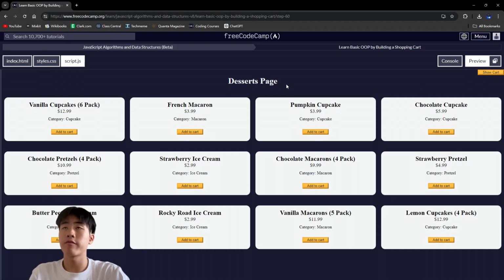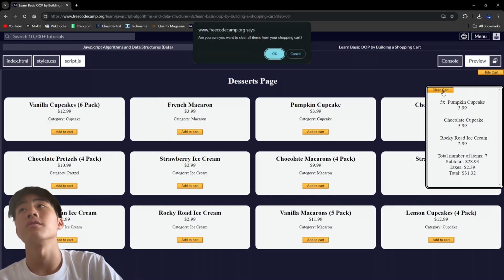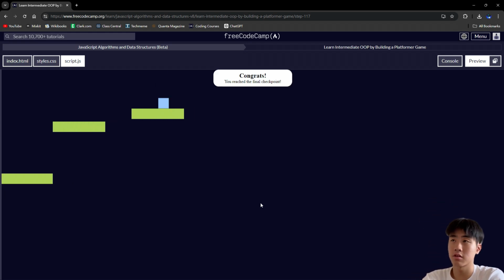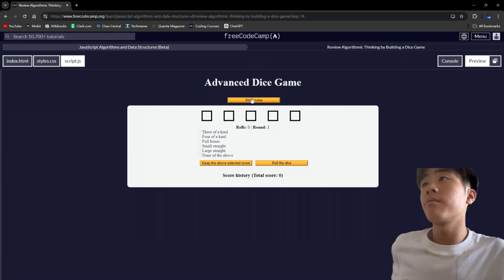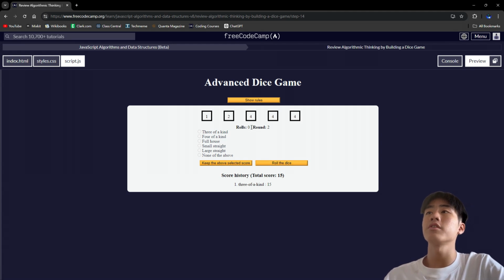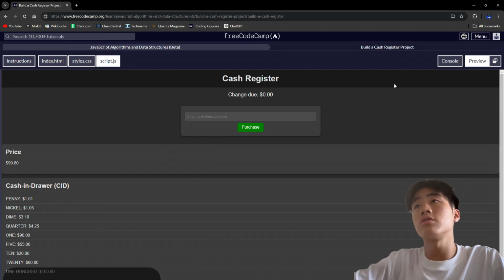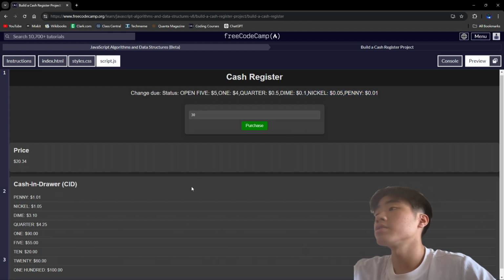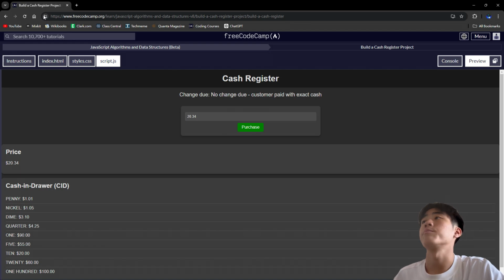My Java Script journey section - 4: Going UP!!!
In this video, I'm gonna talk about the projects, challenges, and fun stuffs on FreeCodeCamp JavaScript section - 4. Only another step to the finish line.